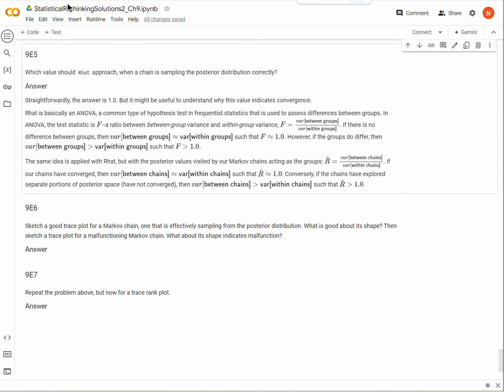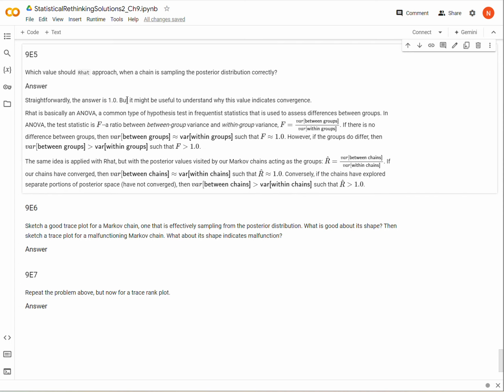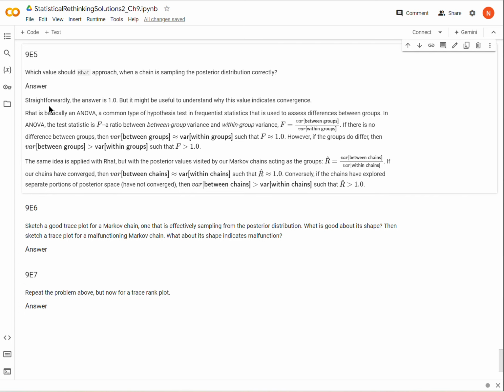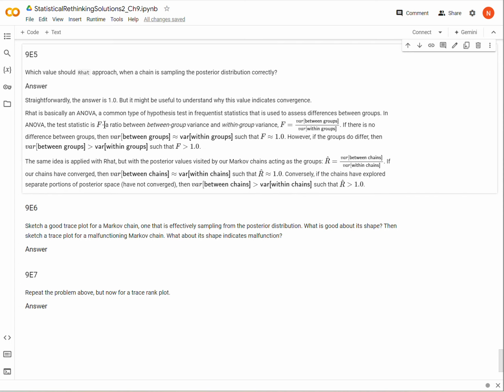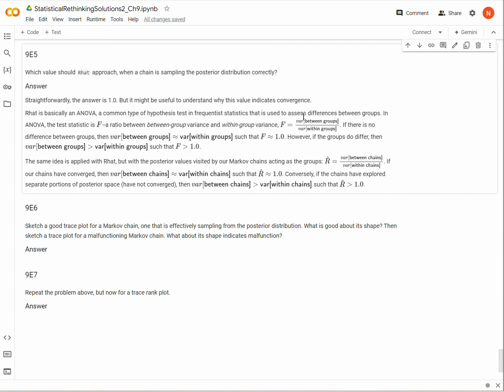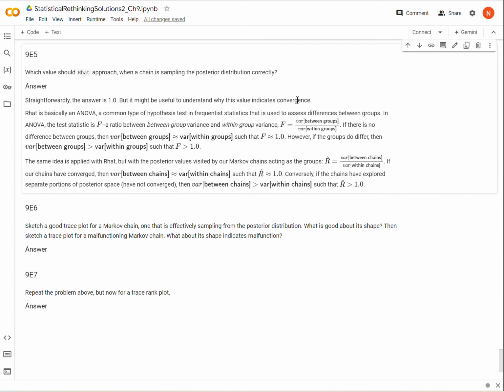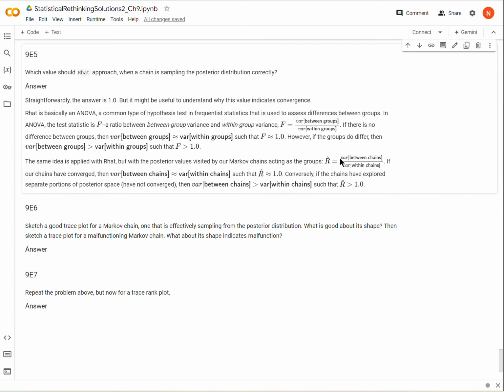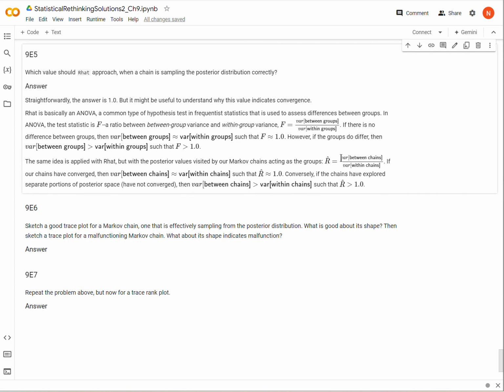Statistical Rethinking (2nd Ed), Solution to Question 9E5 | Rhat explained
9E5:  Which value should Rhat approach, when a chain is sampling the posterior distribution correctly?